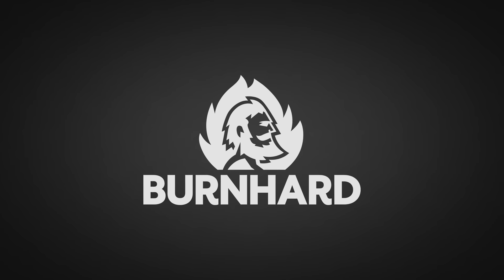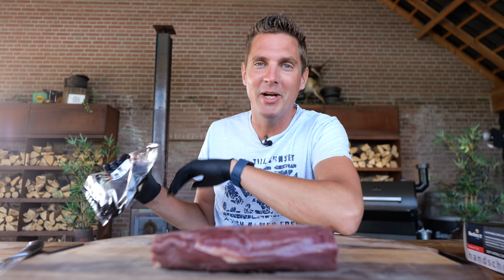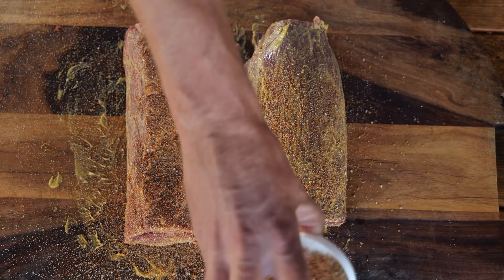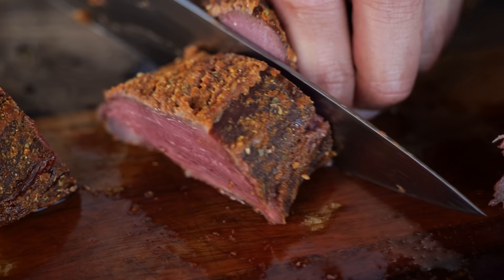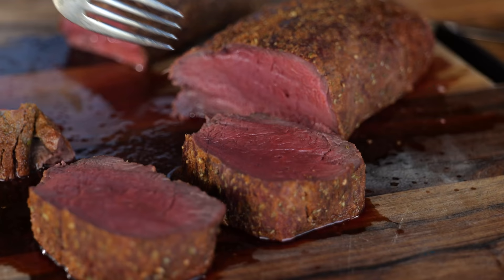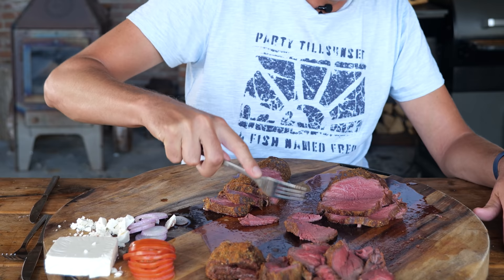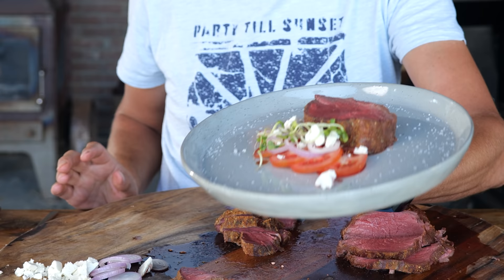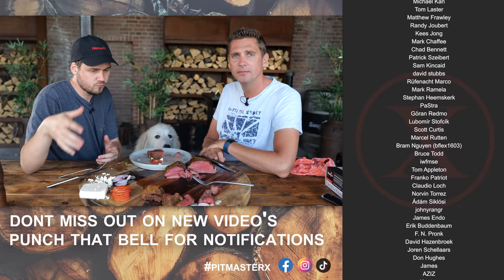Insane Tenderness - You can cut this with a FORK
RANDOM 😋
(words that help you find this video) KEEPONGRILLING meater plus burnhard pelletsmoker pelletgrill marbling flint tenderloin bison deer wild game veluwswild